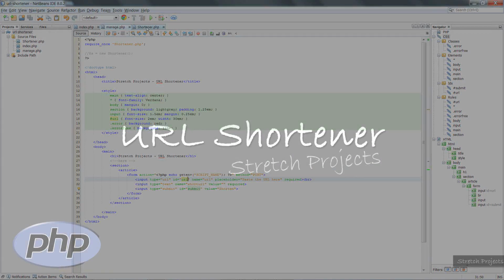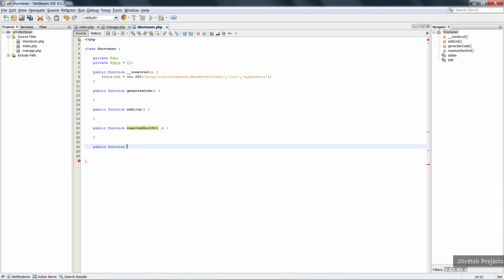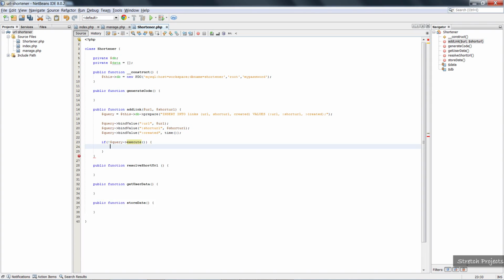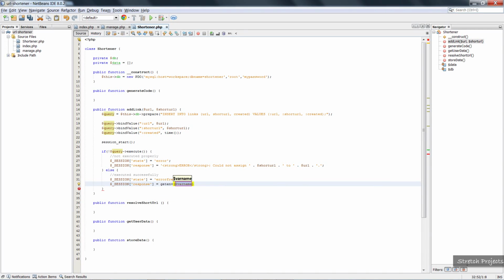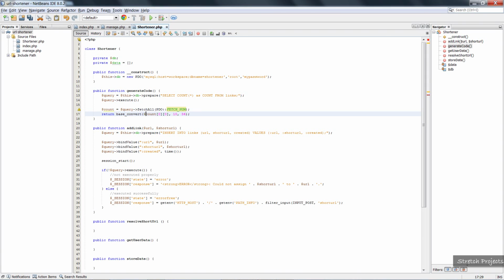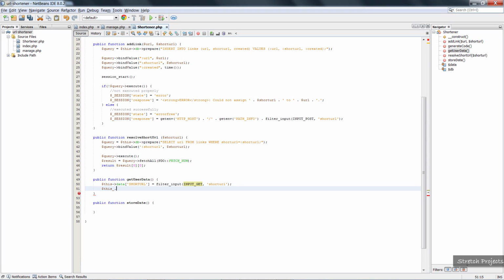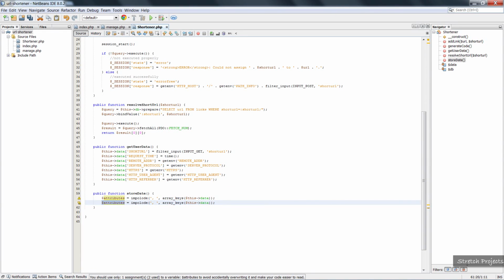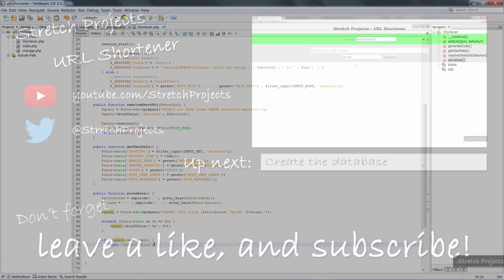Make your own bit.ly clone! - 3 Link management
In this section we write the bulk of the code we are going to use to shorten URLs.